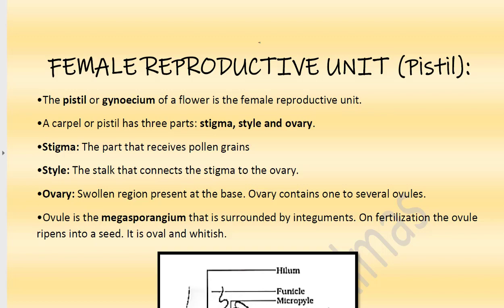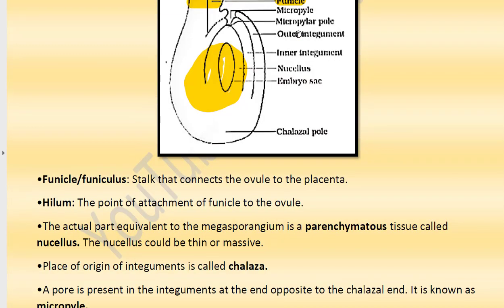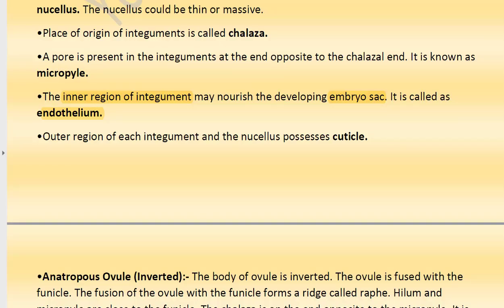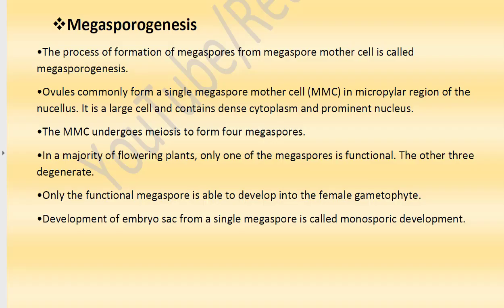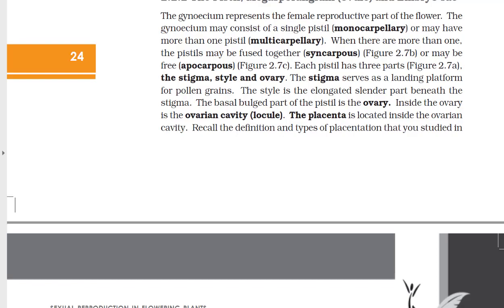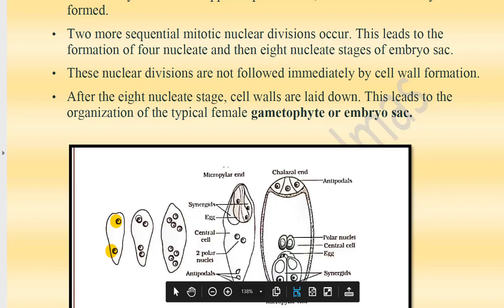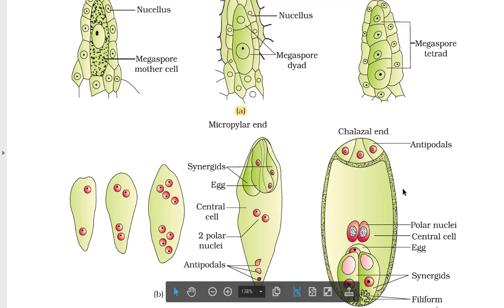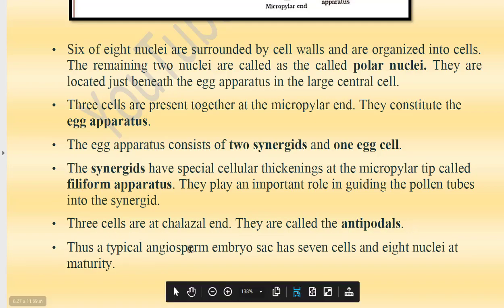L3:Sexual Reproduction In Flowering Plants--PISTIL,MEGASPOROGENESIS,EMBRYO FORMATION-Class12/NEET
in this video we will learn all about female reproductive unit of a flower
we will also learn bout Megasporogenesis and Embryo sac formation.